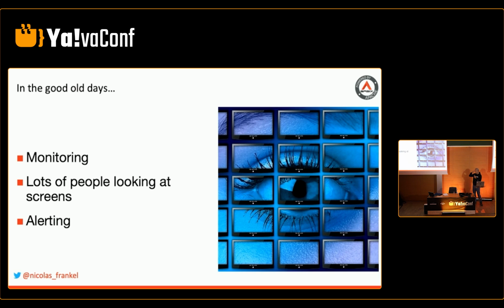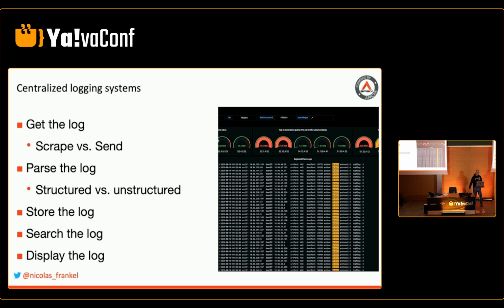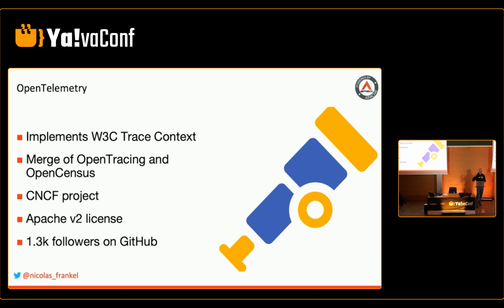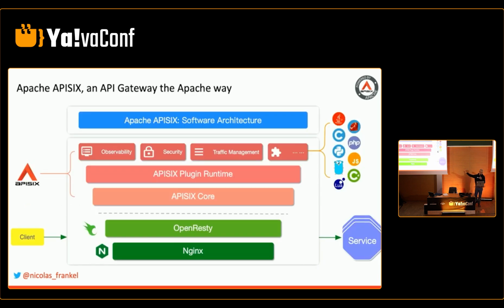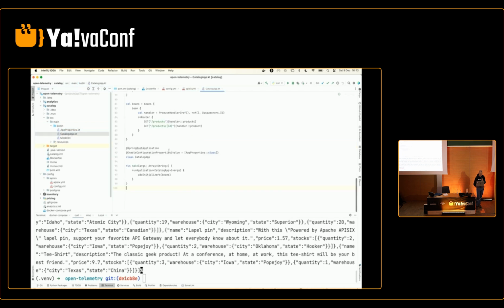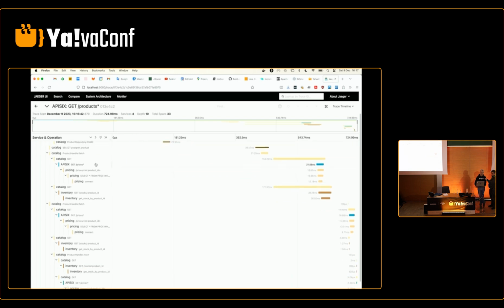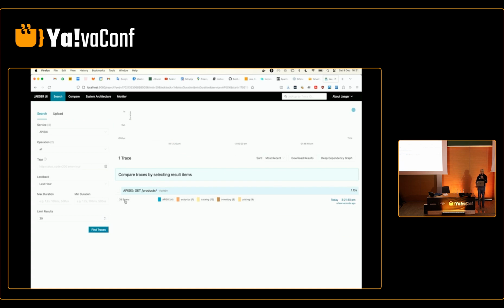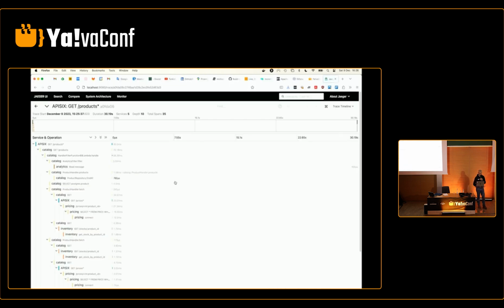Nicolas Fränkel - A practical introduction to Open Telemetry tracing for Developers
🔸A practical introduction to Open Telemetry tracing for Developers
🔸Nicolas Fränkel